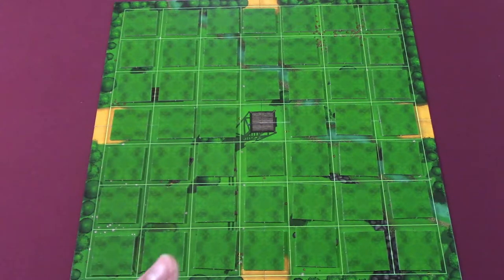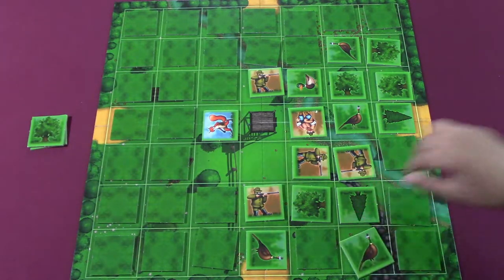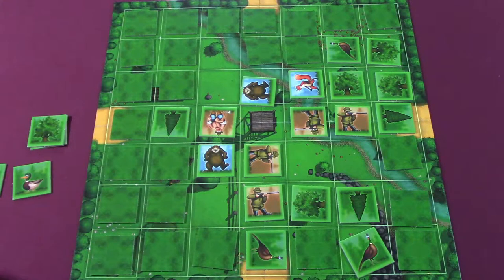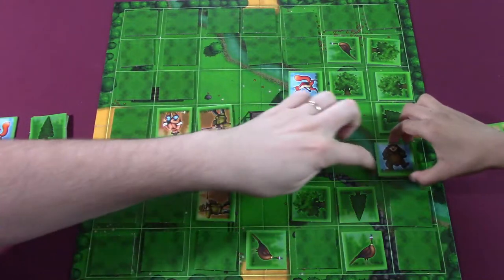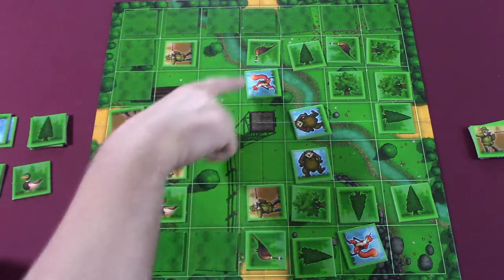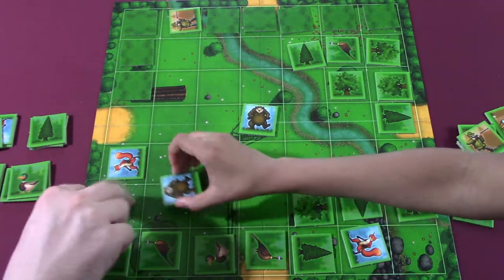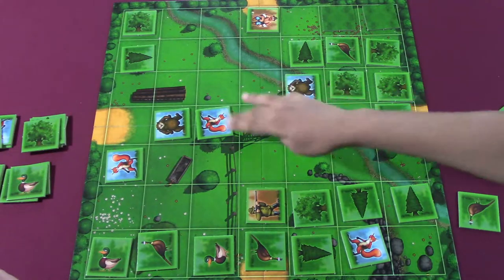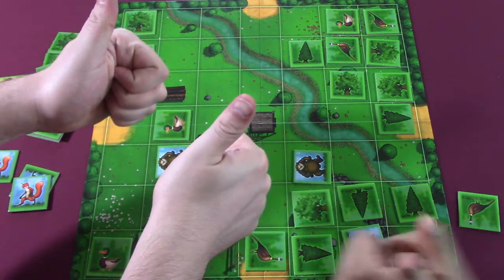Tally Ho! Playthrough with Strategywizard & Nathan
Strategywizard & Nathan play Tally Ho!, designed by Rudi Hoffmann and published by Kosmos.

Go on the hunt for wild animals and chop down some trees, or hunt the hunters as the bears and nab some fowl snacks with the wily foxes in this light-hearted 2 player game.